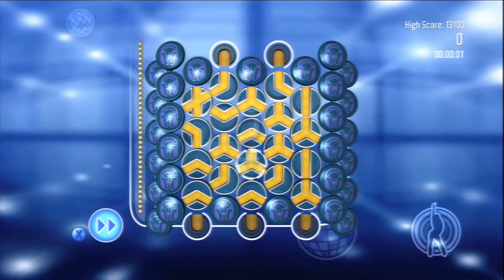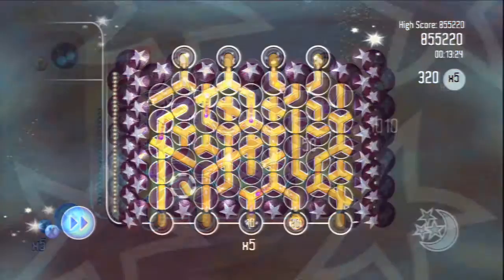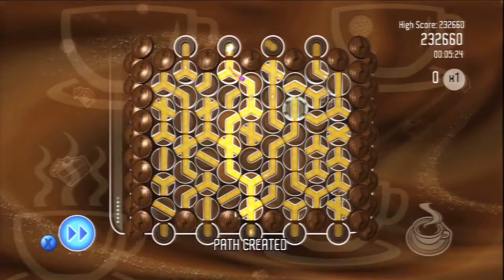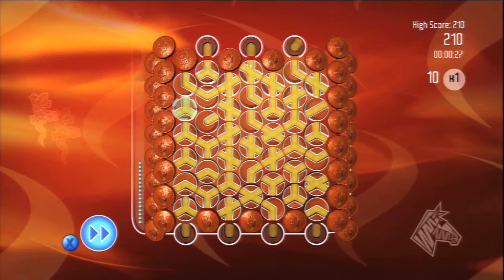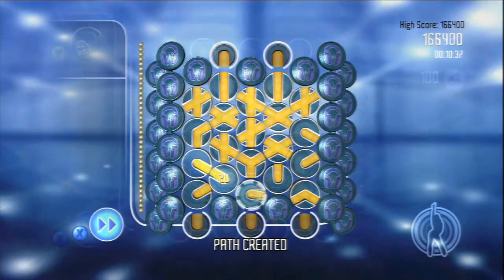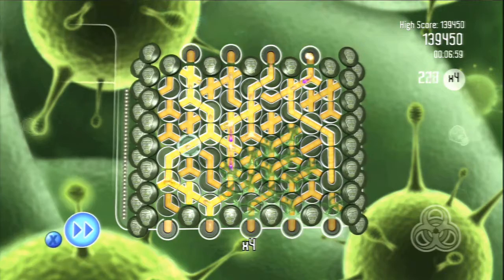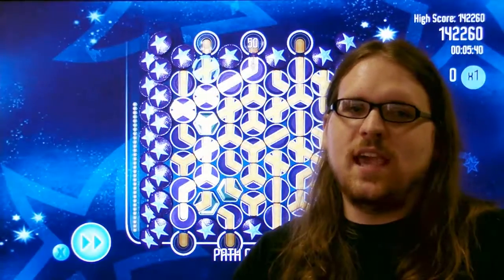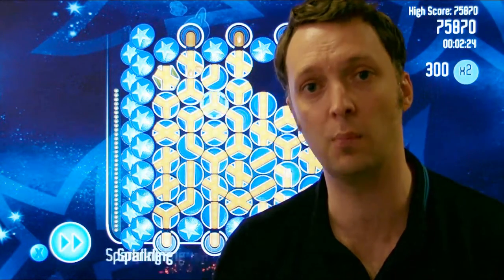Droplitz- developer interview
developer interview